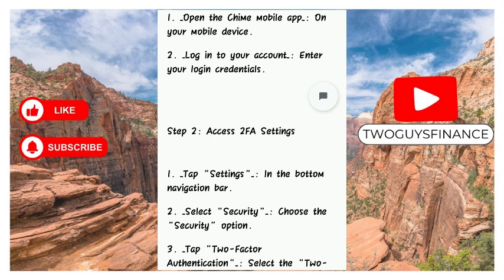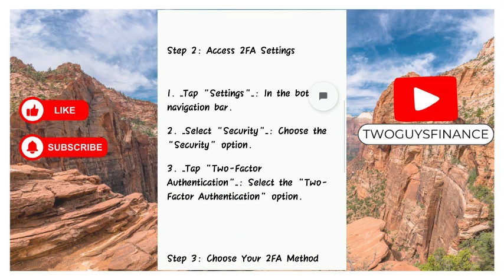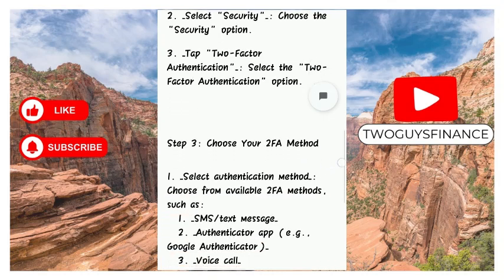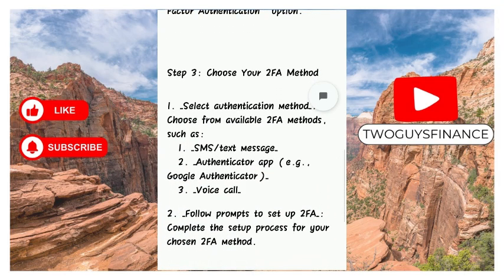HOW TO SET UP 2FA ON CHIME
In This Video, you will learn about HOW TO SET UP 2FA ON CHIME